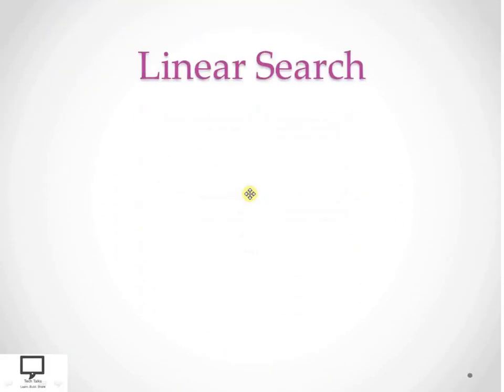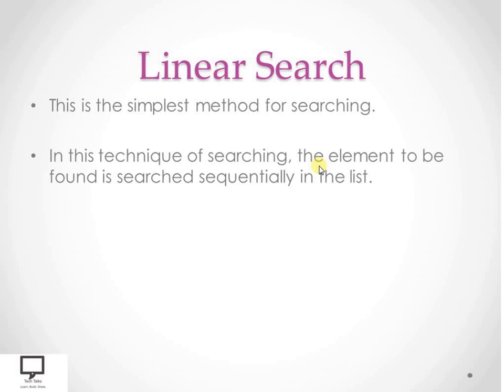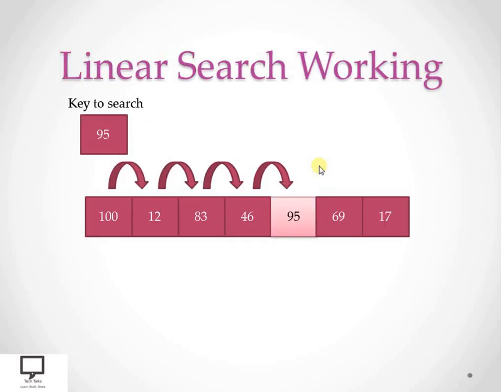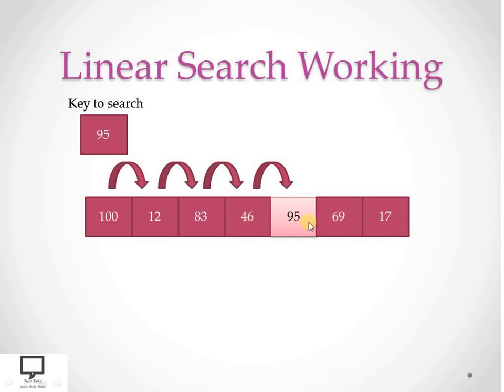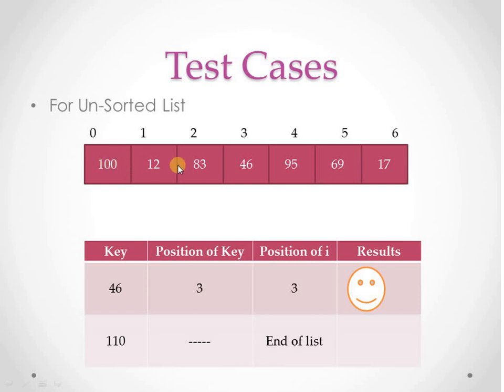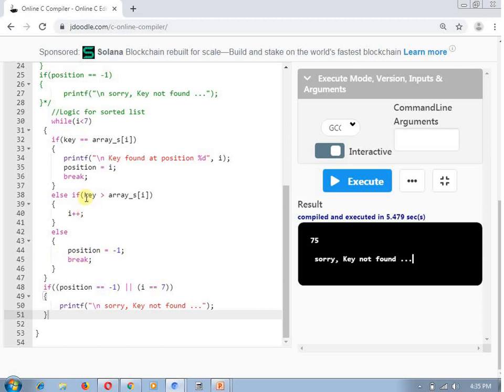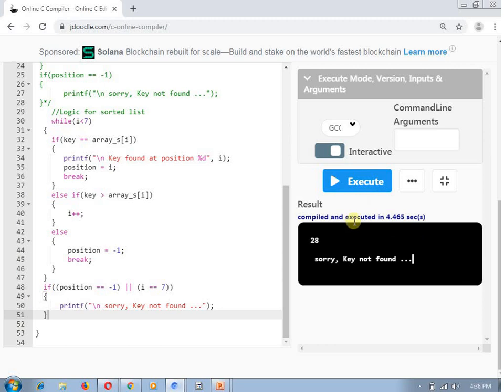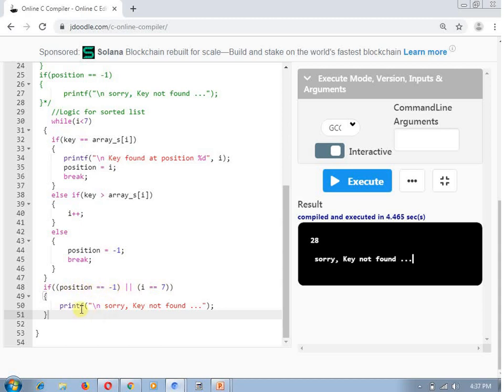Linear search | C Program | Searching Techniques | Data Structures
This video session explains the concept of searching techniques. Mainly it covers the Linear search.
 In this video session, working C code is also provided for the linear search.
For the basic concepts of linear search, its time complexity, its advantages and dis-advantages go through the video :